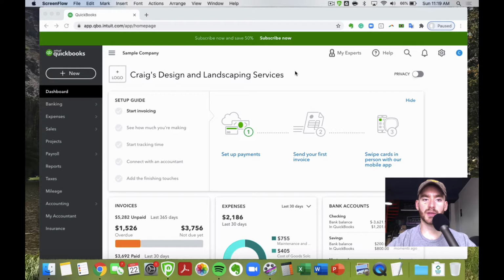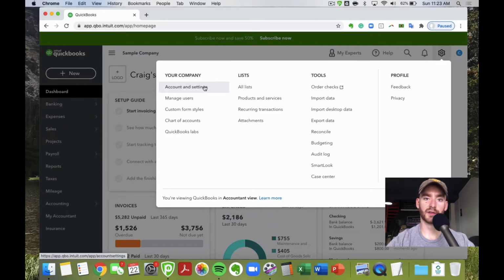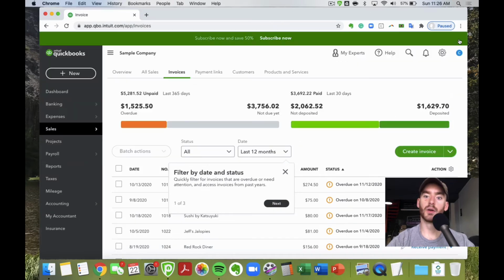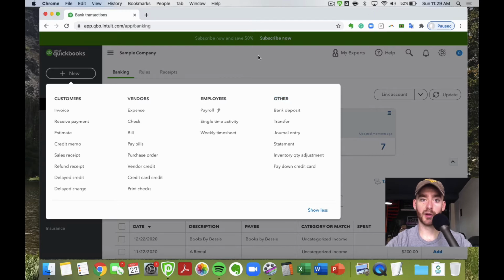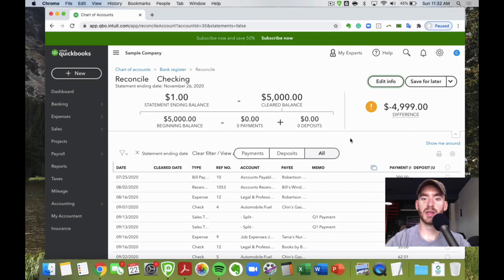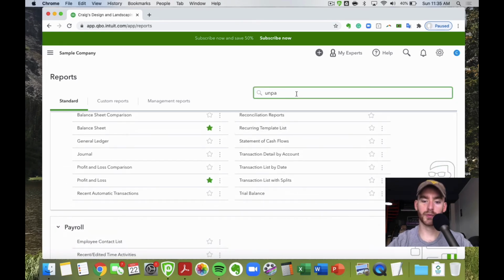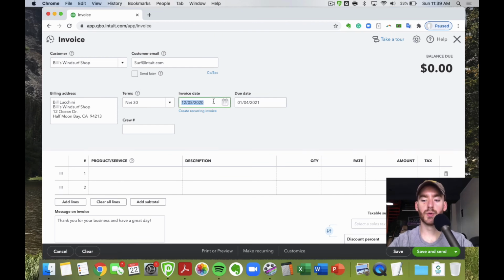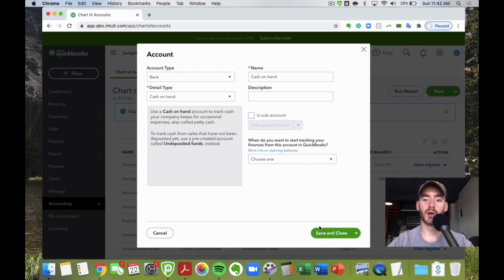QuickBooks Online Overall Navigation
QBO overview of the overall workflows and navigation of the software in 2020.

My name is Gunnar Harris and I am the owner of Essentially Intentional, LLC. I provide financial bookkeeping and accounting training for small business owners.

- 1 Hour Webinar “The Quick about QuickBooks Online”

Finally, also available is an online course titled “The Essentially Intentional Bookkeeping Course”.

Code: EIYOUTUBE5

From there you can find the link to purchase and when checking out, you can copy & paste the code above for your 5% off discount as your gift from coming here from YouTube.

Timestamps:

0:00 Intro
0:30 Top 3 locations for navigating QBO
2:00 The "Gear" Icon
4:50 The Dashboard
5:15 The "New" Icon & Lefthand Panel
12:17 Improving workability in QBO
14:18 Navigating Reports
17:15 Creating a transaction